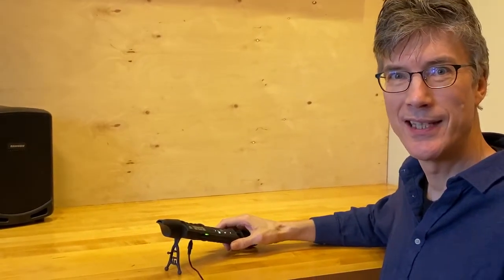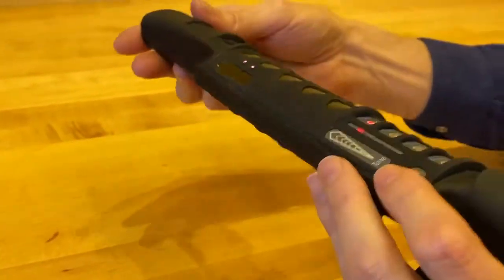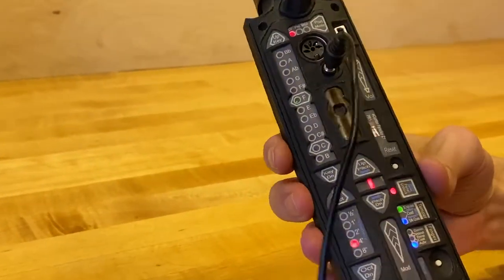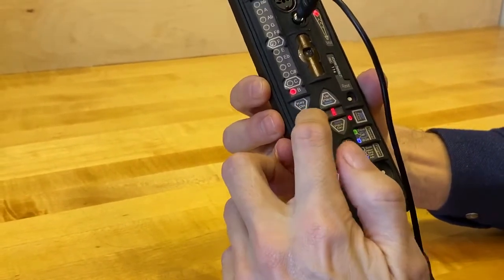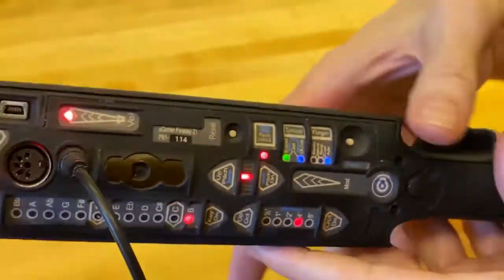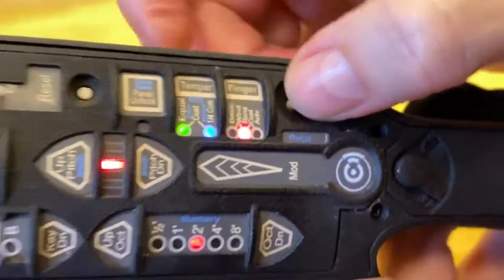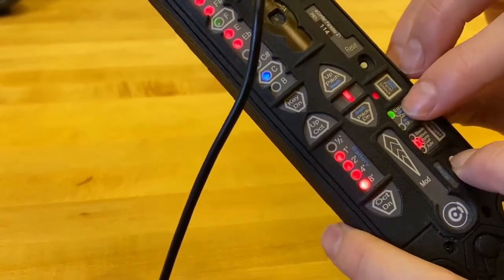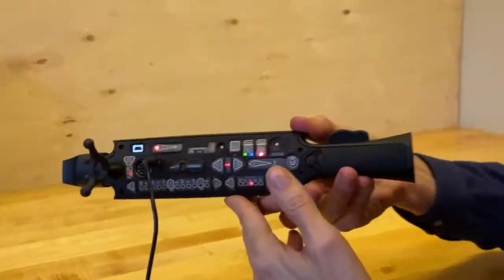eCorder Tutorial Series chapter 2: All Those Buttons